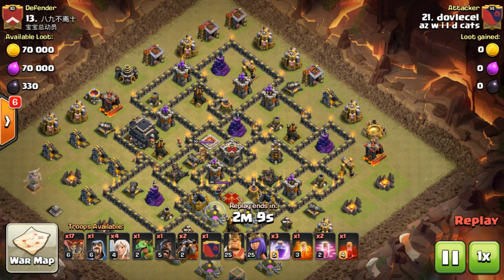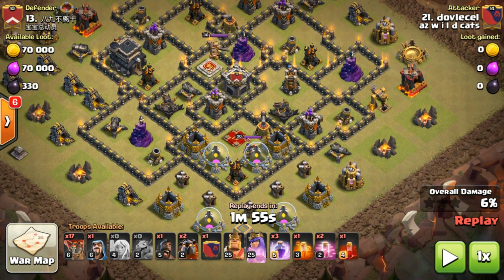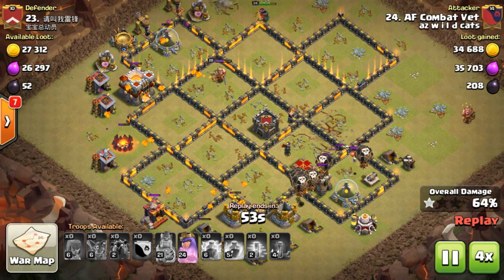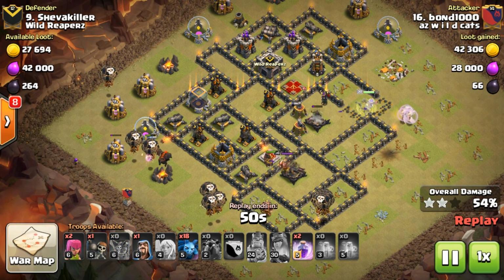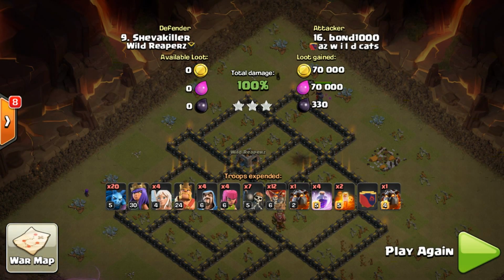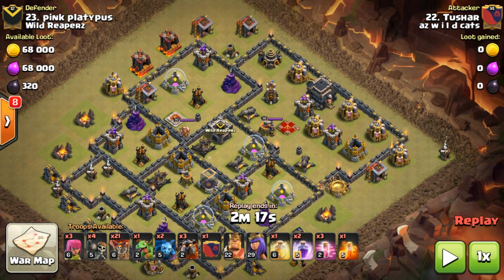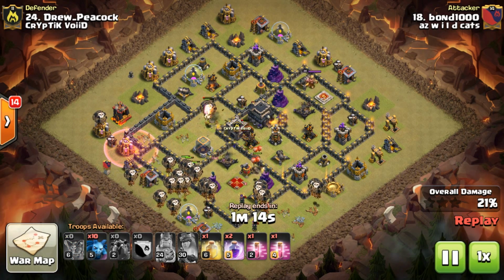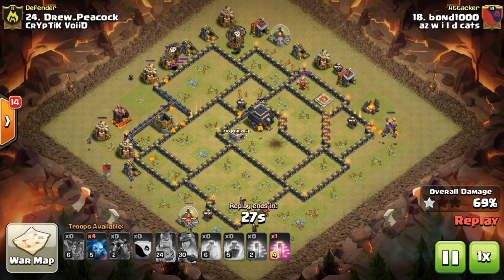TH9 Loon Attacks | 3 STAR with Different LaLoon Strategy | Clash of Clans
I cover how to use loons and 3 star a base with air. We will talk about different attacks and how they fit to a base. I also talk about tips on how to read the base and how to deploy your troops.

-Find me at-
-Credits-
Intro Design: The Flame COC